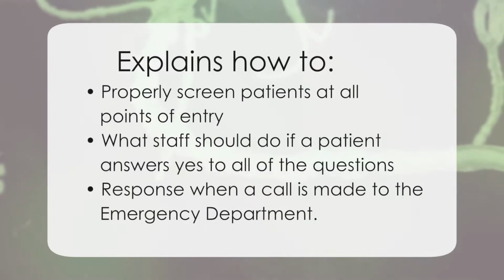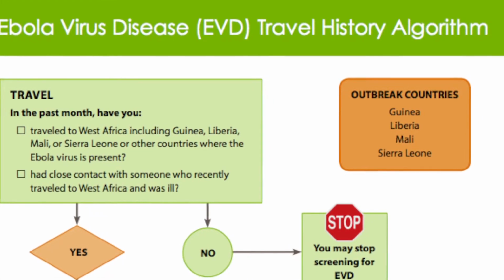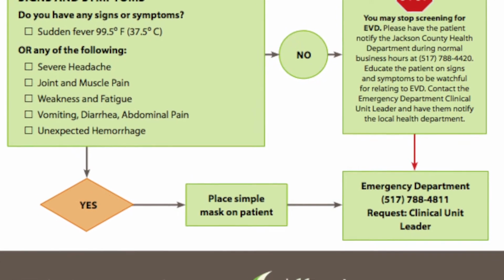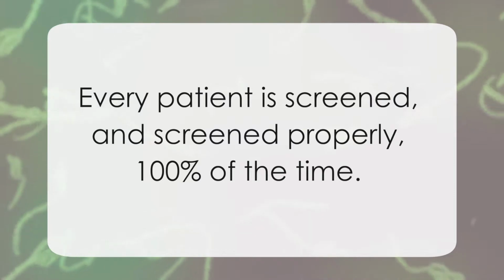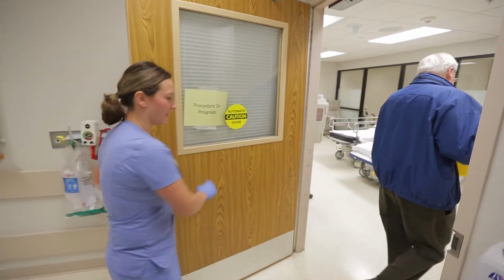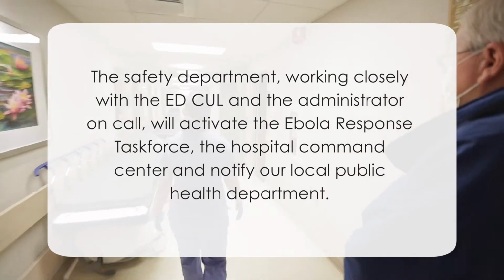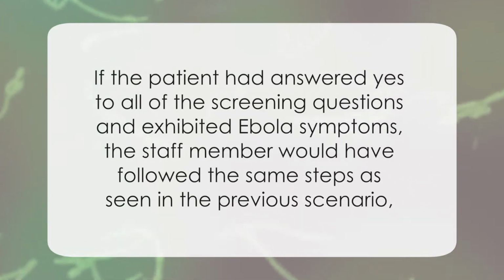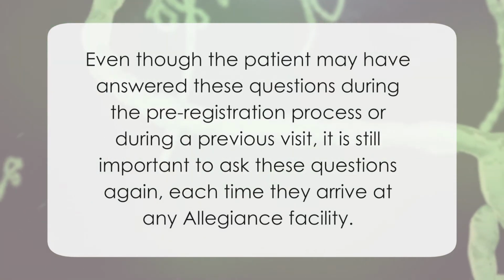Updated Ebola Travel History Algorithm - Allegiance Health